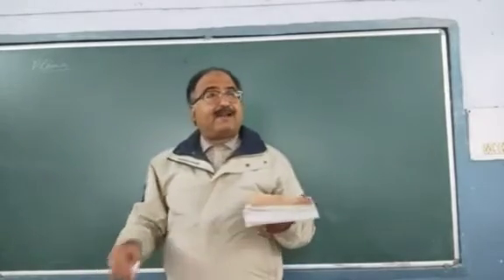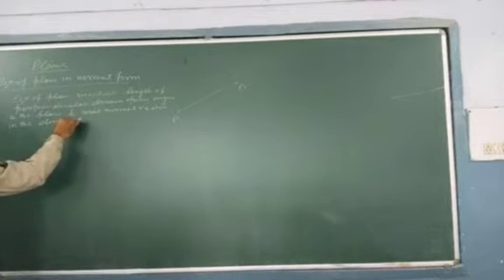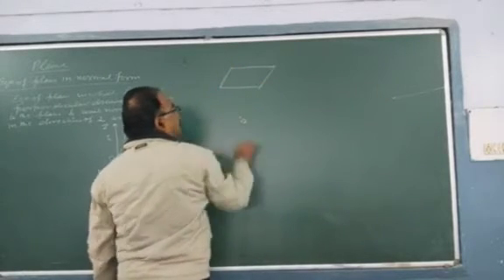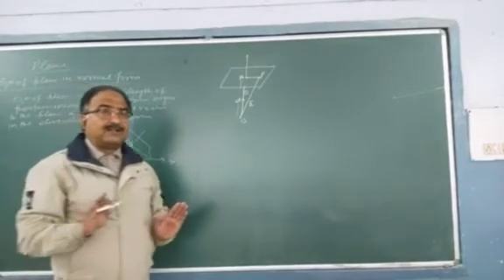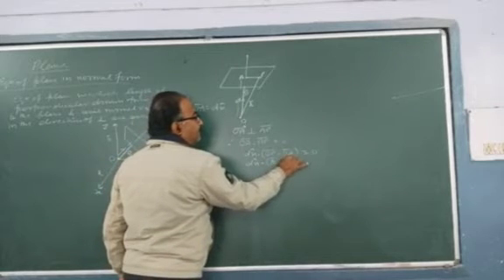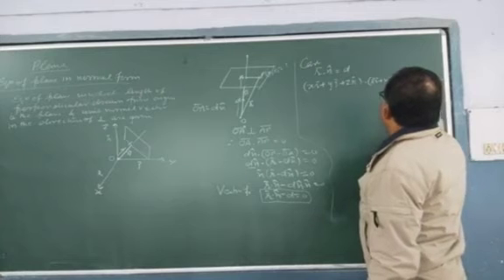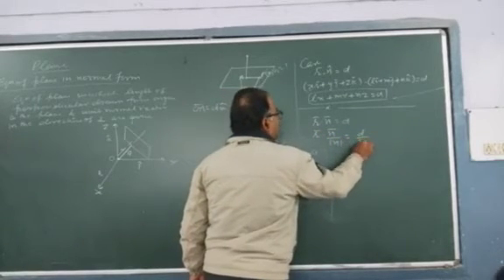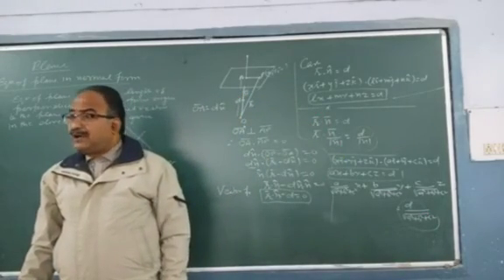Class XII Mathematics 3 D geometry part 03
Video from sachinkalrasre77